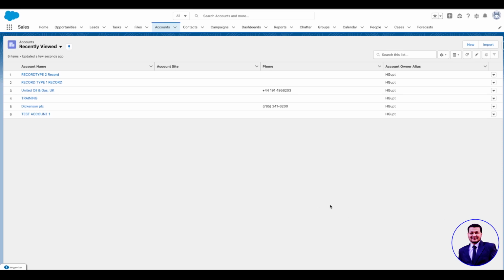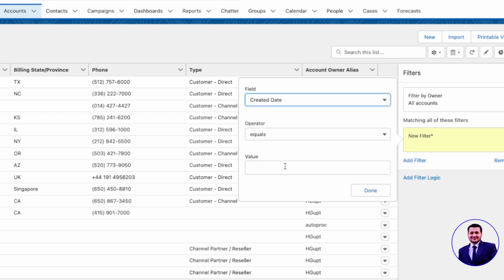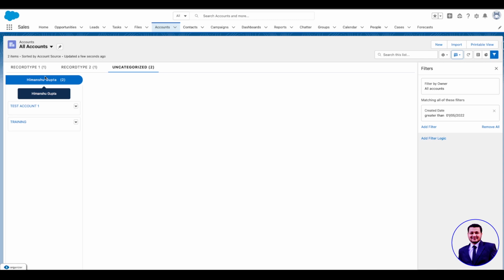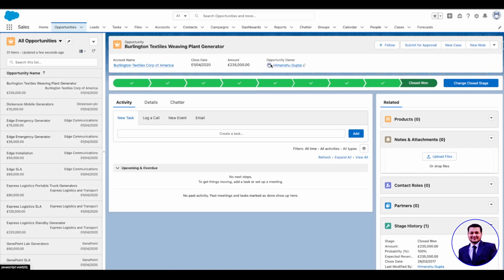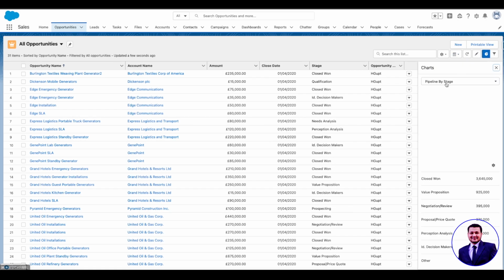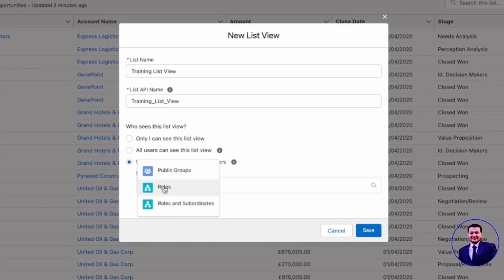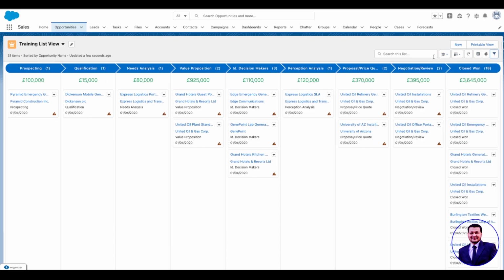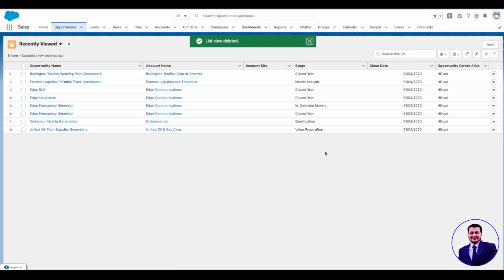How To Use List Views In Salesforce | TheTrailMaker |Clip 58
How To Use List Views In Salesforce | List Views In Salesforce | The Trail Maker | Salesforce | Clip 58